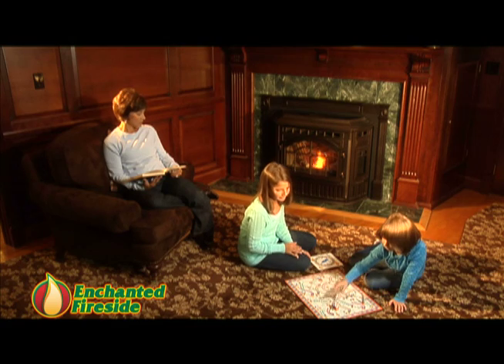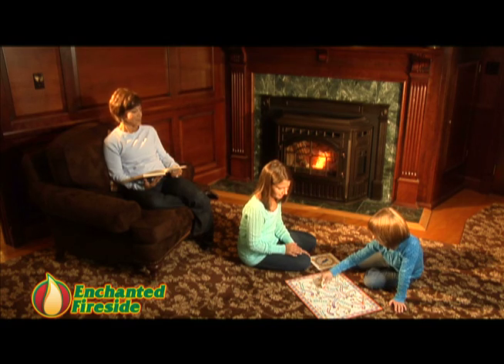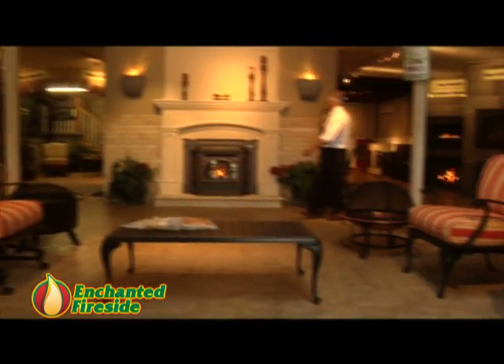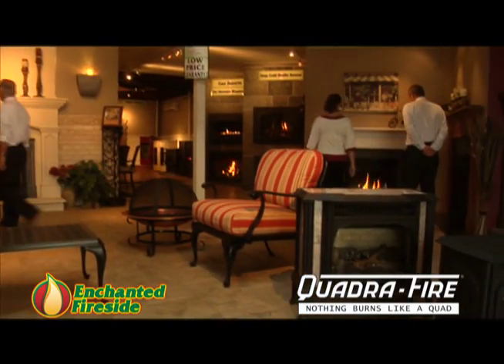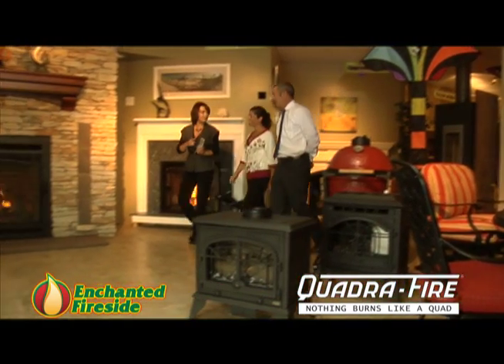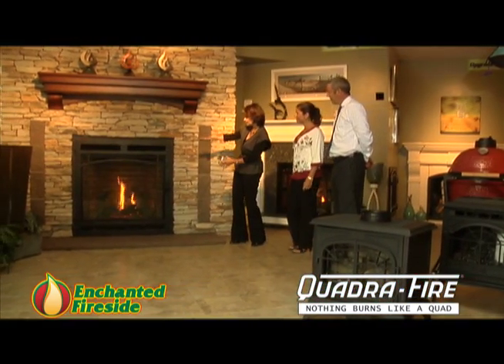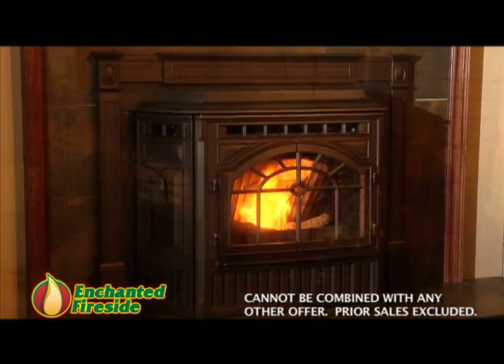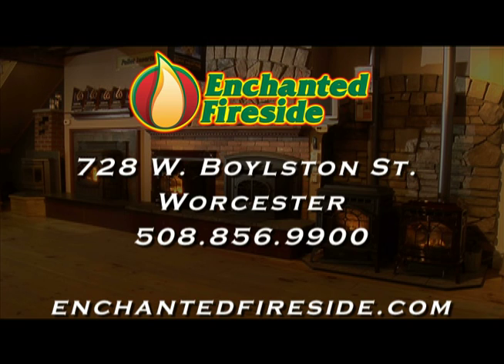Enchanted Fireside Quadrafire Coop Oct